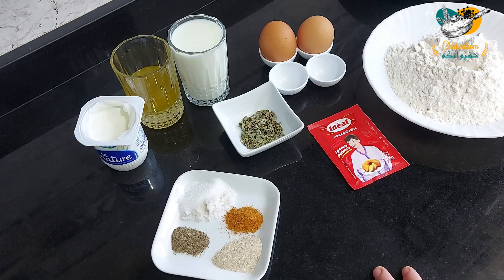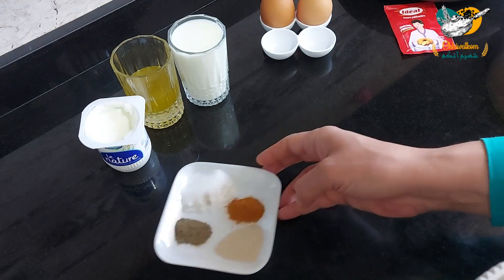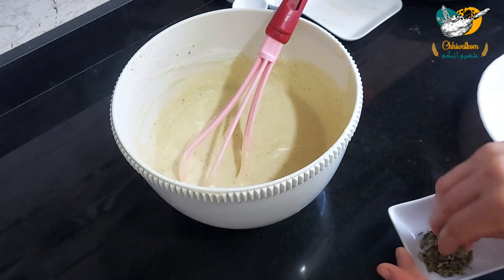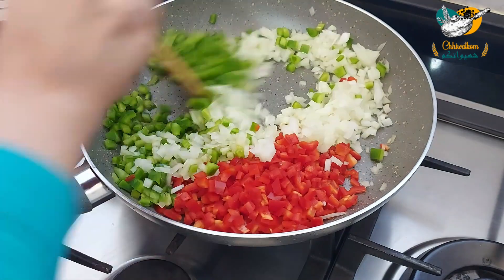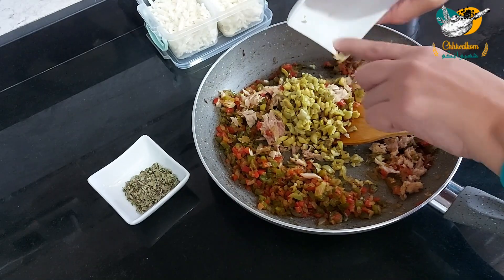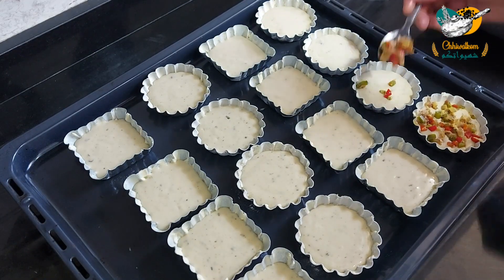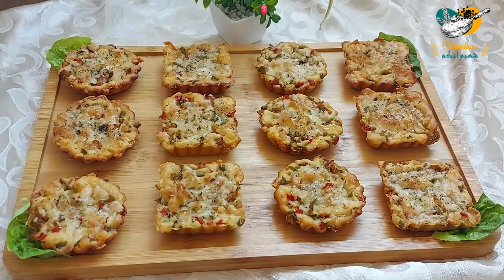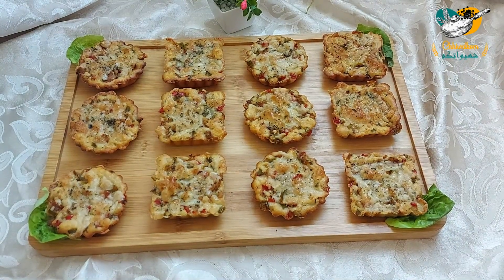ميني كيك مالحين👍أسرع مايمكن ليك تحضري خفاف و لذاذ بزاف بدون ميلمس يدك العجين😋شهيوات للكوتي و العشاء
شهيواتكم تقدم لكم ميني كيك مالحين👍أسرع مايمكن ليك تحضري خفاف و لذاذ بزاف بدون ميلمس يدك العجين😋شهيوات للكوتي و العشاء
لاتنسوا الإشتراك في القناة ليصلكم الجديد
المقادير
العجين
2 حبات بيض
كأس حليب
ياغورت طبيعي
1/2 كأس مخلط ما بين زيت الزيتون و زيت نباتية
خمارة
الزعتر ، نصف ملعقة عامرة ملح، ملعقة صغيرة خميرة الخبز ، شوية العطرية ديتل السمك، ملعقة صغيرة سنيدة ، شوية إبزار
2 كؤوس فورص
الحشوة
بصل
فلفل إخضر
فلفل إحمر
زيت الزيتون و التوابل : ملح إبزار توابل السمك زعتر
طون مصفي
زيتون مقطع
جبن مبشور للتزيين

ميني كيش بالدجاج مع أسرار نجاحه بجميع التفاصيل👍عجين مقرمش و حشوة ساهلة ولكن لذييييذة😋من أروع ما يكون
كريب فاني شكولا أحسن من المحلات😍ناجح 100 %  سهل سريع بحشوتين😋 هاد الوصفة عمرك متبدليها لا تفووتكم👍

شارلوت بالكراميل سهلة اقتصادية و من أروع ما يكون بدون جيلاتين وبدون فرن وبدون بيض 😋charlotte caramel

2 وصفات للكوتي يوجدو فأقل من ساعة كاليط هشيش معلك وبلا زبدة وكاب كيك خطير كيذوب فالفم ولذيذ للغاية😋😍

طاكوس كراتيني أحسن من المطاعم لذيذ وسهل التحضير😍😍 مع بطاطس في الفرن😋😋 كوني لالة مولاتي وبرعي وليداتك

حلويات العيد / حلوى دواز أتاي بمداق البسكوي مختلفة و جد لذيذة 😋 اقتصادية و بكمية و كثيرة 👌👌

بدون تعقيدات🎂 أسهل لاير كيك على الإطلاق بطريقة احترافية للمبتدئات حضرتها لأول مرة😍راقية و جد لذيذة 😋

حلوة الطورون الشمالية بمذاق يفوق الوصف بدون فرن من أروع الحلويات البرستيج لي ذاقها عمرو يستغنى عليها

حلوة معلكة بريستيج عصرية بمكونات بسيطة اللي ذاقها يحير في سر لذتها وتعليكتها😋بنكهتين من عجينة واحدة👍

هانا يا لالة  حلوة التمر هشيشة ورطبة خطيييرة في المذاق وجدوها للعيد بنة خيالية مع شكل راقي 😋👍

من اليوم ما تخافيش من الماكرون👍طريقة مبسطة ناجحة+جميع الأسرار و الملاحظات و كذلك الطهي بدون تعقيدات😋